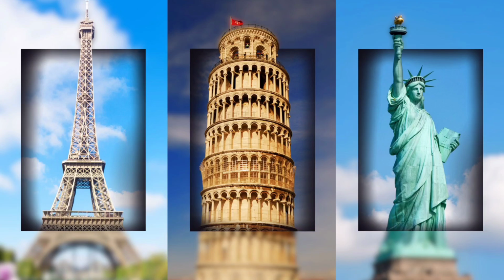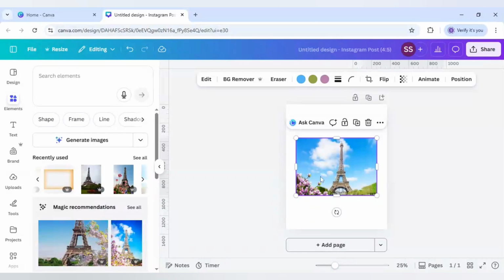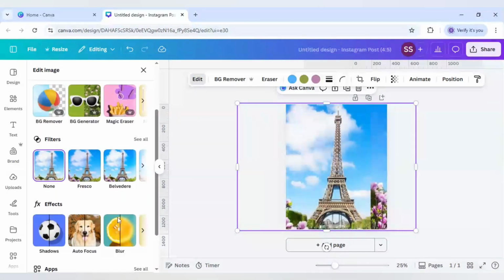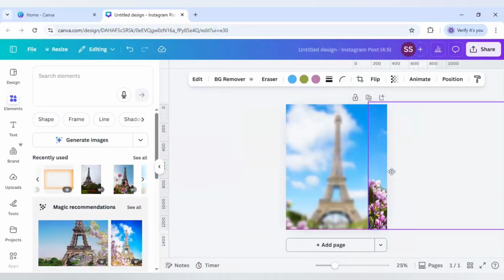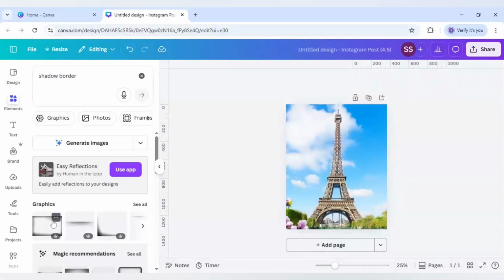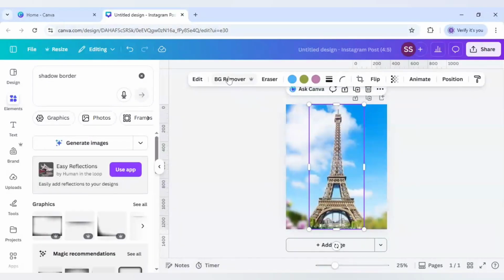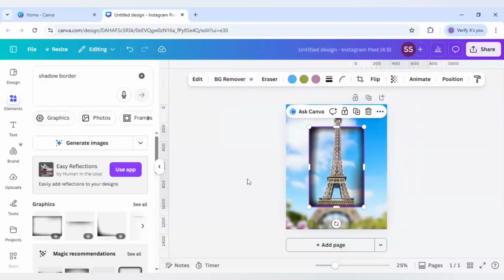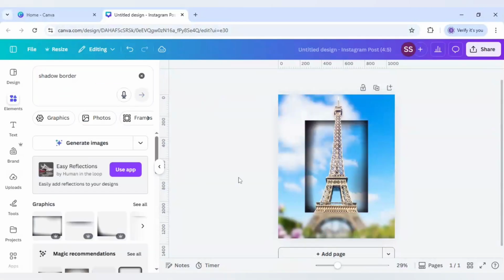This Canva Pop-Up Poster Will Blow Your Mind 🤯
Want to create a mind-blowing pop-up poster design in Canva that looks 3D and professional—without Photoshop? 🤯

In this tutorial, I’ll show you step-by-step how to design a viral pop-up travel poster in Canva using simple elements, layering tricks, and creative effects.

This Canva pop-up poster effect is perfect for:
✔️ Travel posters
✔️ Instagram & social media graphics
✔️ YouTube thumbnails
✔️ Event & tourism promotions
✔️ Posters, flyers & digital ads

Whether you’re a beginner or advanced Canva user, this tutorial will help you turn flat designs into eye-catching pop-up visuals that grab attention instantly.

✨ What you’ll learn in this video:
• Pop-up poster design technique in Canva
• 3D pop-out effect without Photoshop
• Travel poster layout & composition tips
• Canva layering & masking tricks
• Viral Canva design ideas for 2026

👉 Watch till the end and level up your Canva design skills!

📌 Follow DLC Ventures: Canva Mastery for more Canva tips, tricks & viral design ideas.